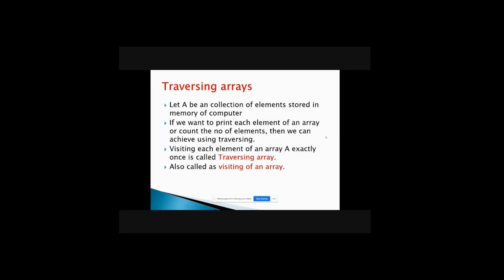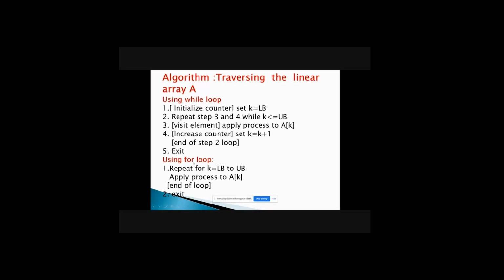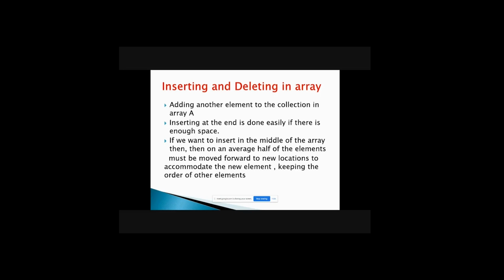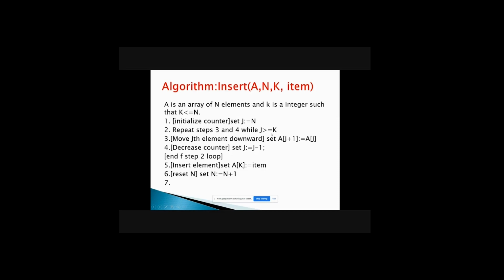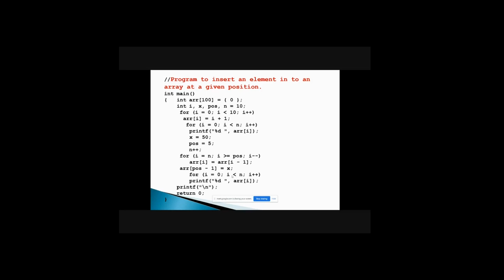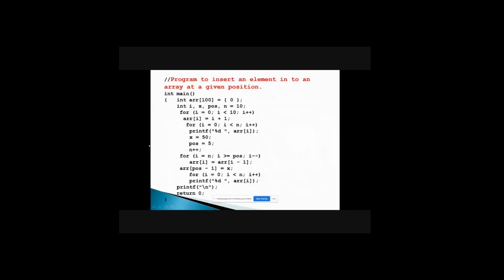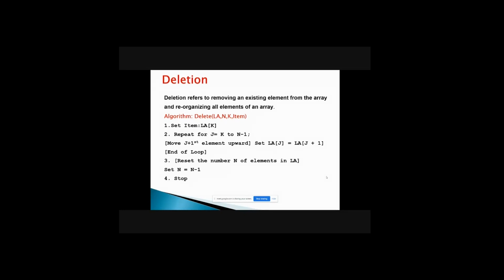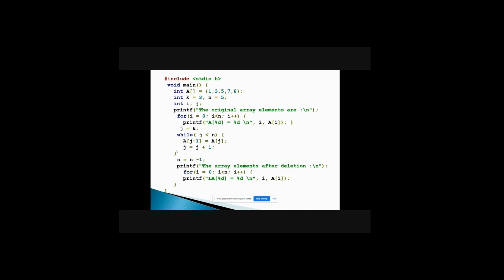Arrays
Learn Arrays Data Structure